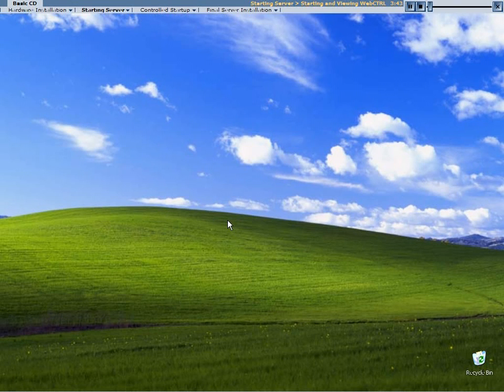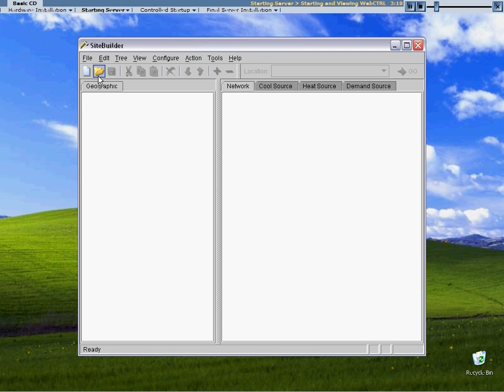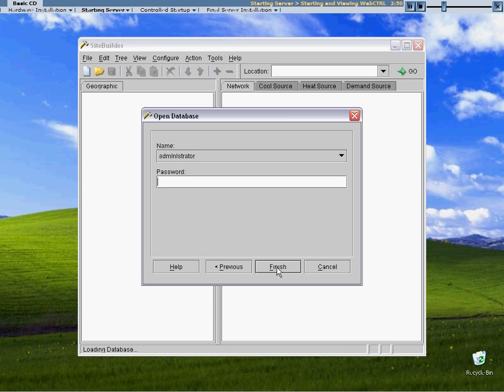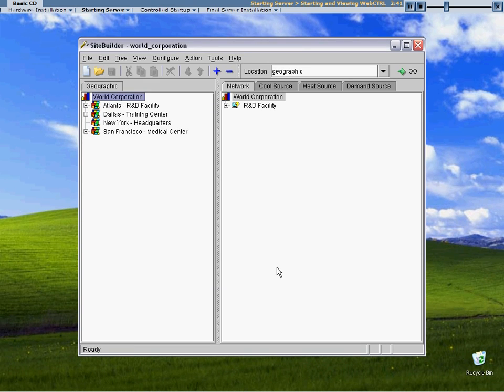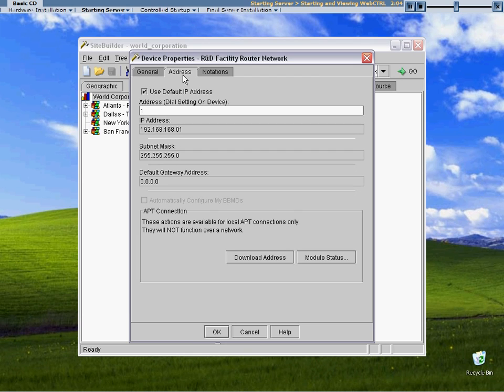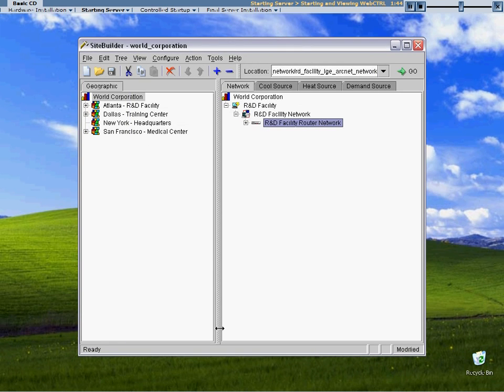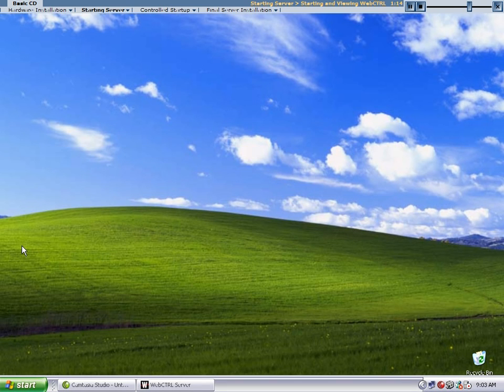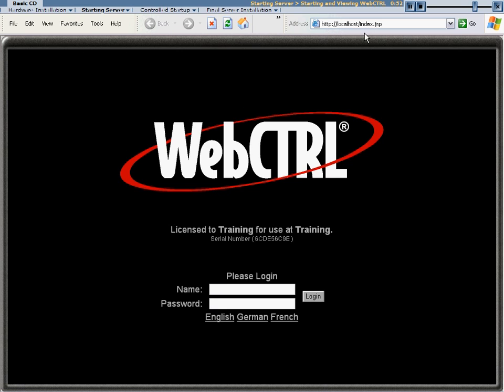WebCTRL Field Tech Basic v.4 9 of 16 Starting and Viewing WebCTRL